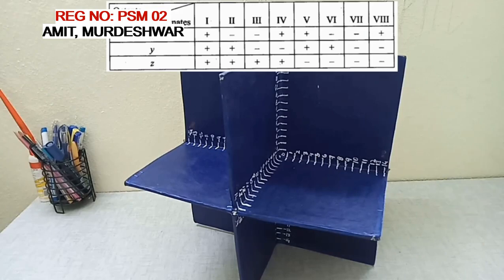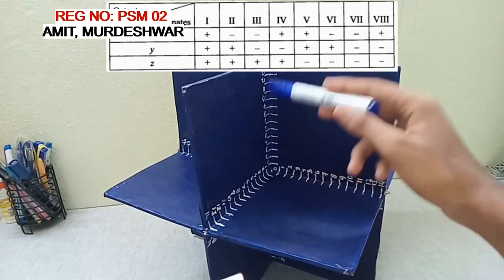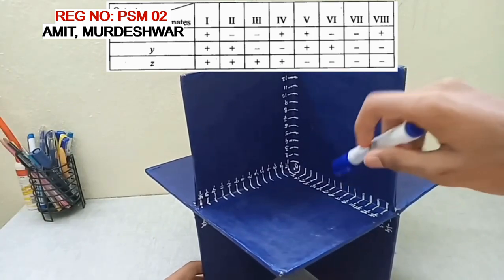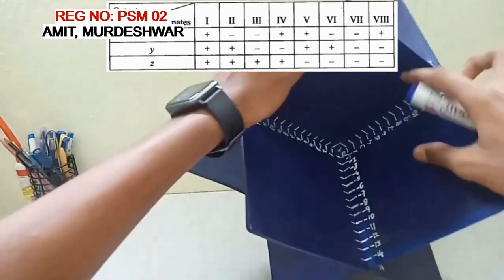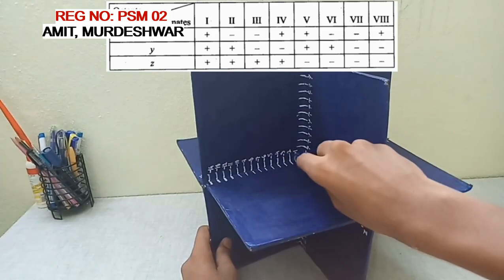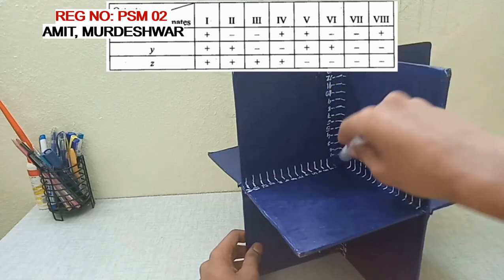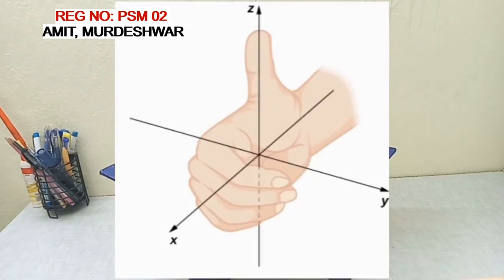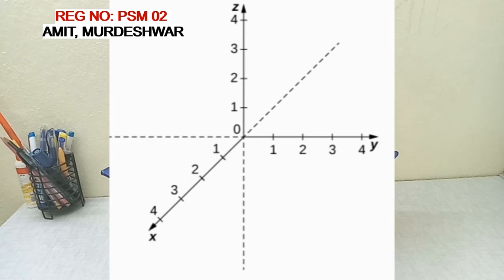PSM - 02, Amit , MURDESHWAR, OCTANT